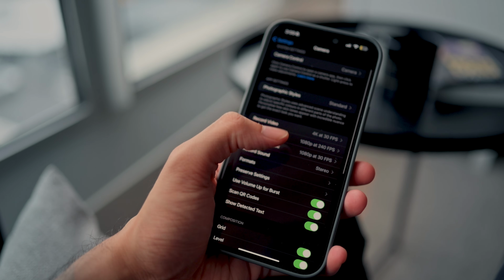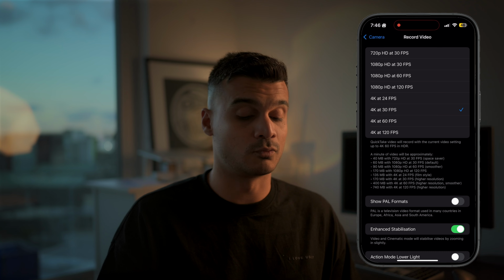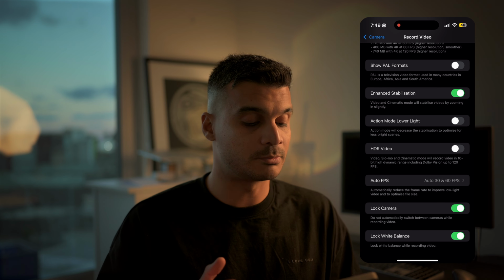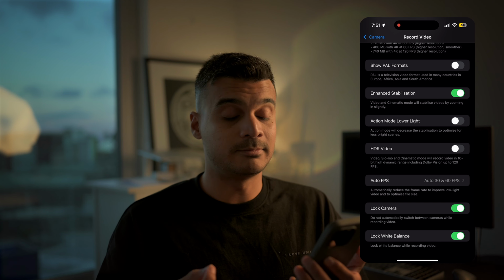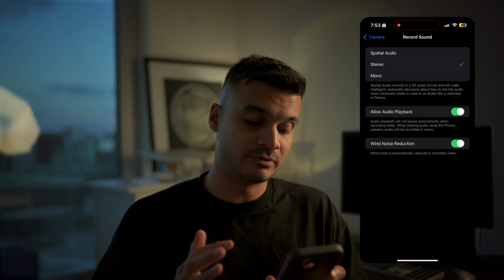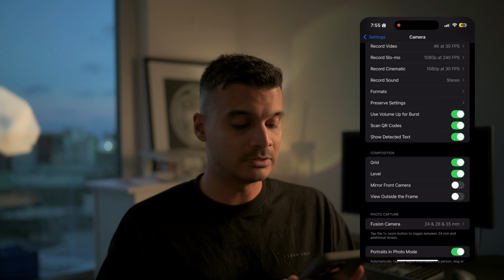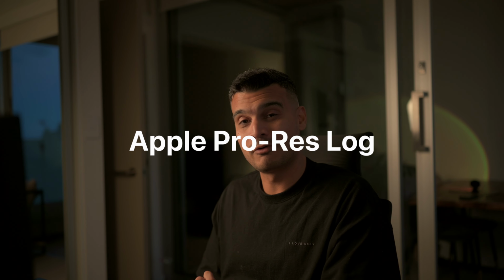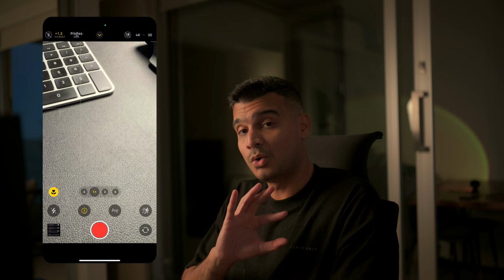Learn the CORRECT iPhone Video Settings (iPhone 16 Pro Max Camera)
Time Stamps
0:00 Intro
0:59 Set correct Resolution and FPS
1:46 What is FPS
2:38 What is the best PAL formats to use
3:15 How to get stable video on iPhone
3:27 Shoot low light videos
4:44 Activate Lock Camera toggle
5:50 How to get correct white balance in iPhone
6:22 iPhone Slow motion video recording
7:06 Record high quality audio on iPhone
7:56 File formats for videos
9:30 iPhone in camera settings
11:10 What is Apple Pro Res Log
11:47 Video recording trick
13:15 iPhone photography course for Free

If you are wondering "What setting should I set my camera?" or how to take the best videos using iPhone, I'll share with you the Best iPhone camera video settings that you can use to film all kinds of videos. In this free tutorial, we'll go through all the camera settings available in your iPhone video section.

These are the correct iPhone camera settings in 2025 to take amazing videos, once you understand what each option does, you can customize it to best suit your need.